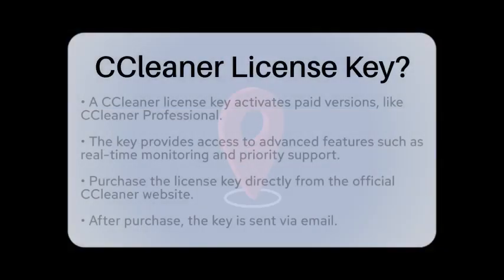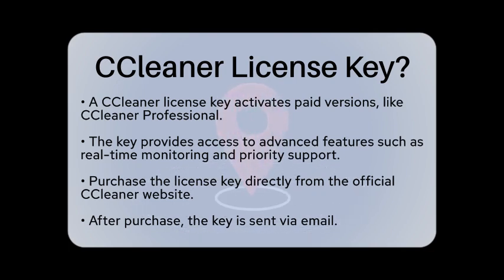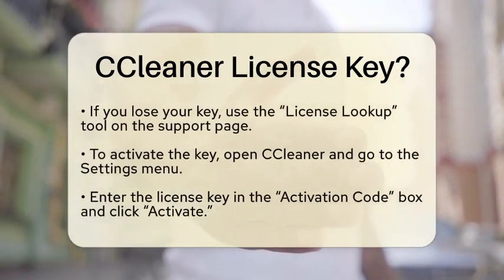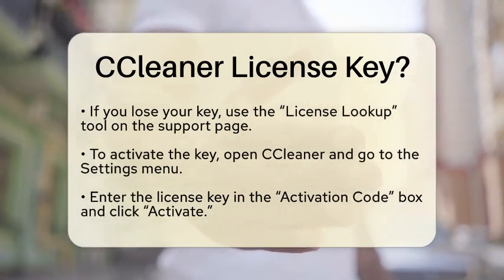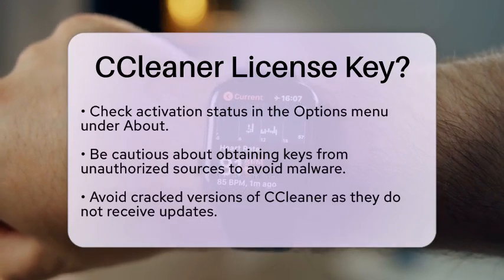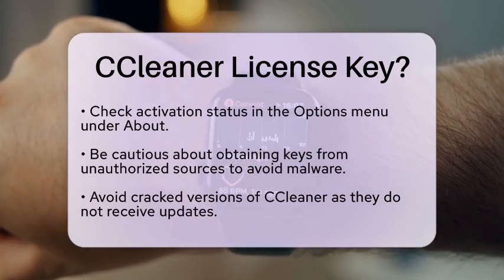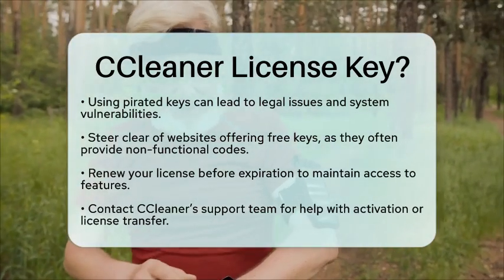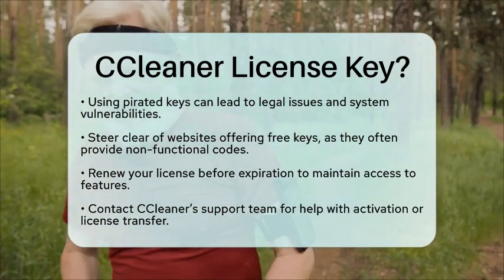CCleaner License Key? - Be App Savvy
CCleaner License Key? Unlock the full potential of CCleaner with a license key! In this informative video, we’ll guide you through everything you need to know about obtaining and activating your CCleaner license key. Discover how this special code allows you to access premium features such as real-time monitoring, priority support, and automatic updates, ensuring your computer runs smoothly.

We’ll walk you through the process of purchasing your license key directly from the official CCleaner website and how to retrieve it if you ever misplace it. You’ll also learn the step-by-step method to activate your key within the CCleaner application, confirming that your software is up to date and fully functional.

Additionally, we’ll discuss the importance of sourcing your license key from reputable places to avoid risks associated with unauthorized keys, such as malware and potential legal issues. Our tips on avoiding free key websites will help you maintain a secure and efficient CCleaner experience.